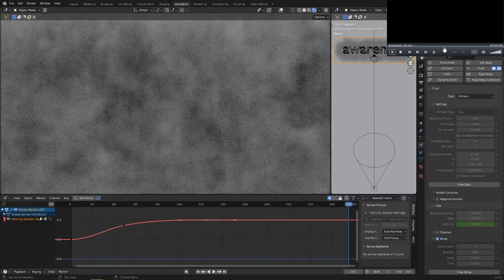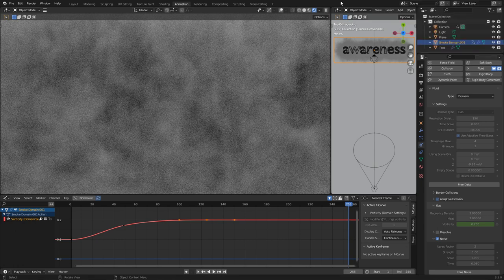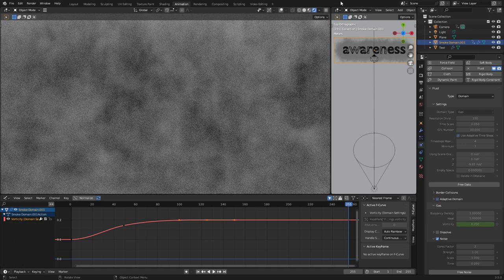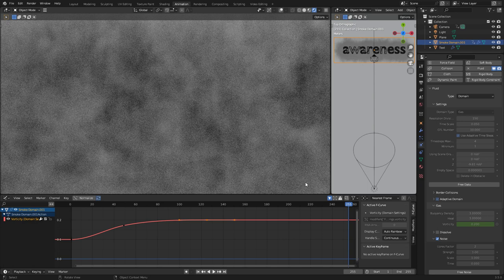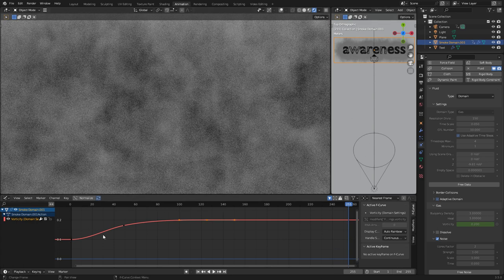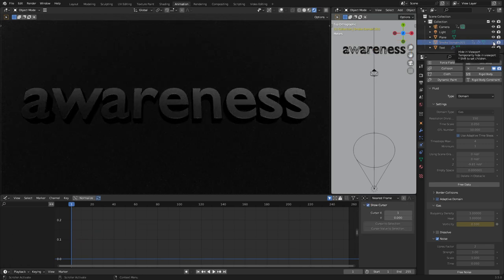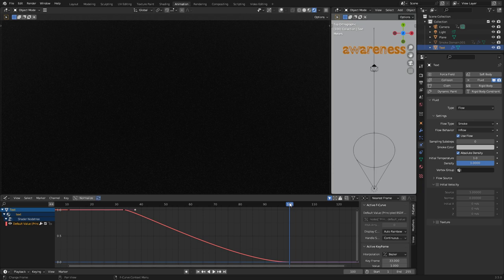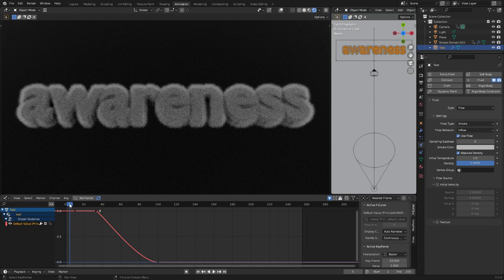Different Blender Versions Provide Different Physics!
Version 3 of blender cannot do some of the physics from prior versions.
Different versions have different strengths for various types of simulations.
One of the great features of open source software is the ability to run multiple versions...